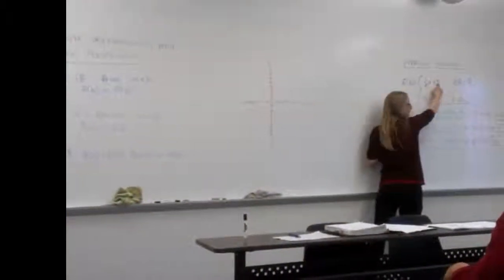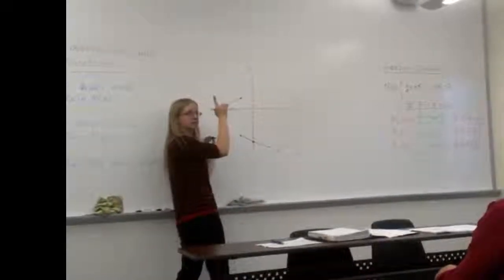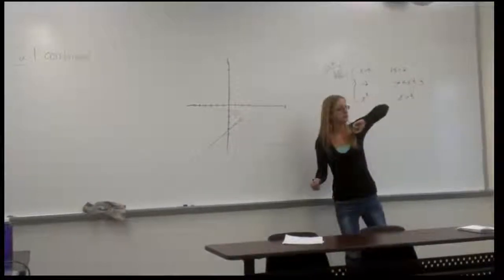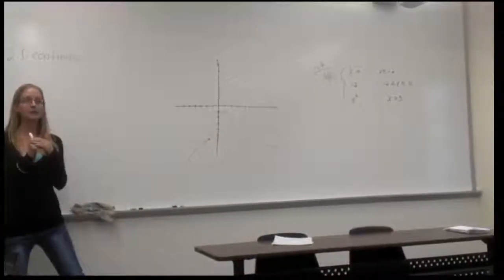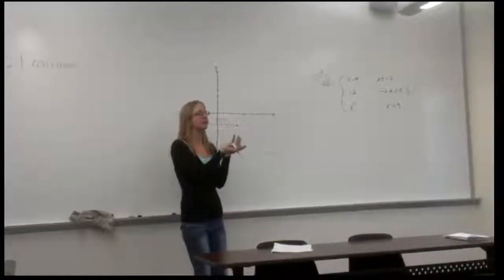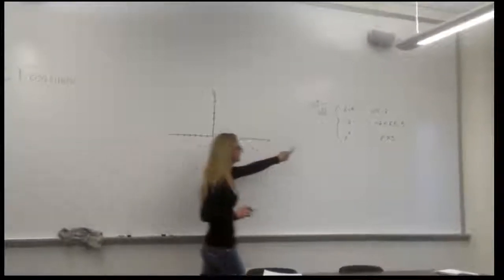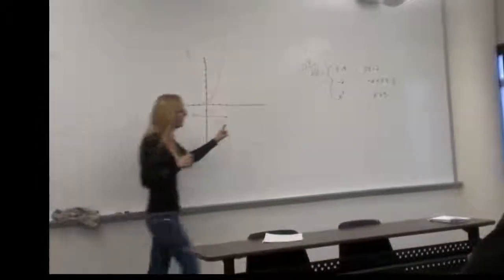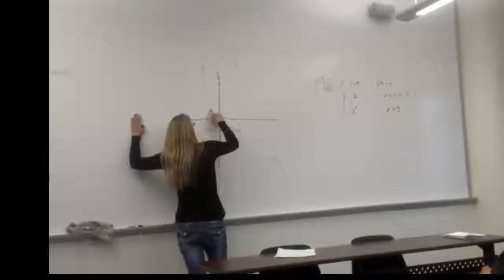Piecewise Functions (2.1) (lecture)